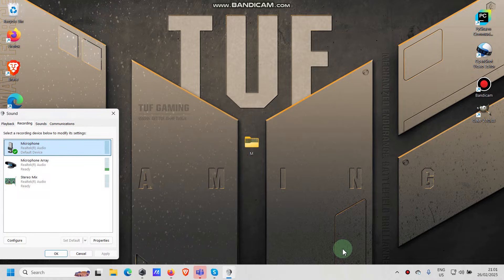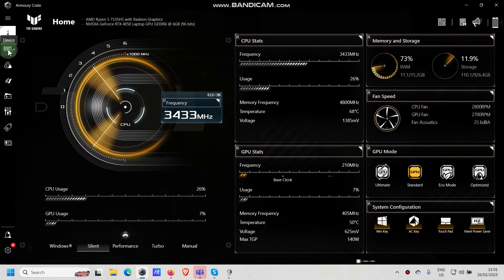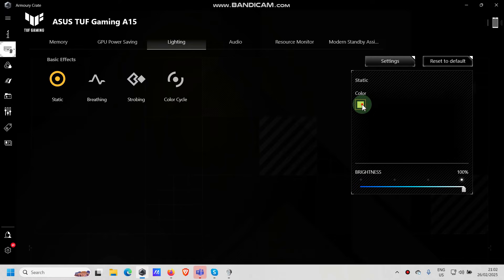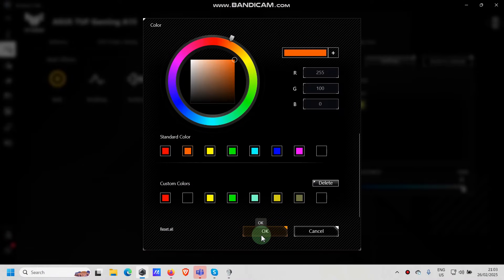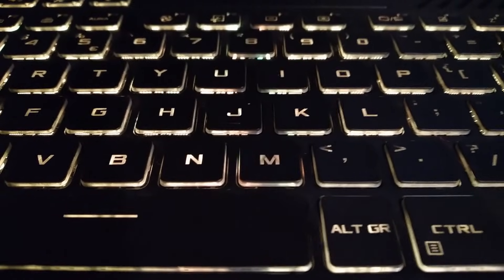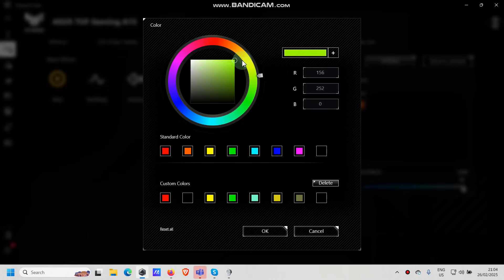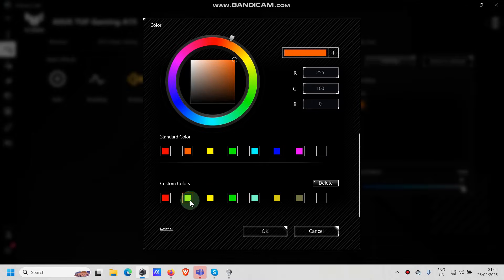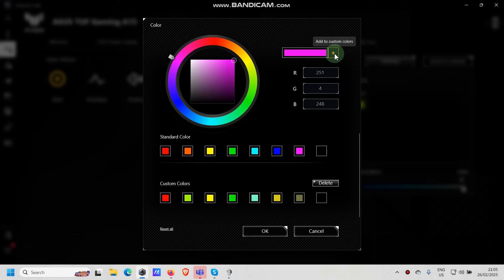ASUS TUF GAMING A15 Change Keyboard Backlight Color